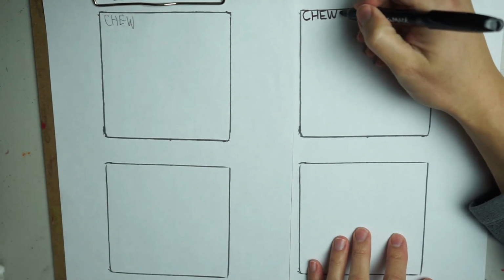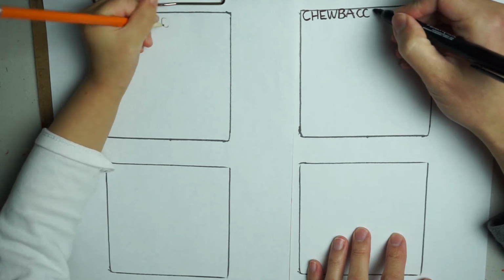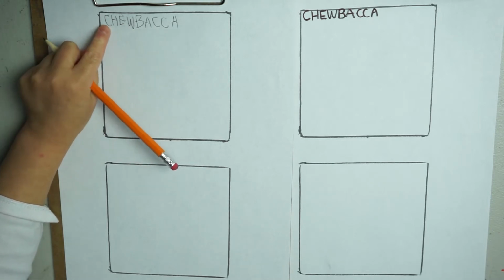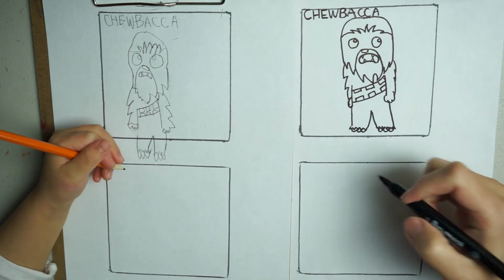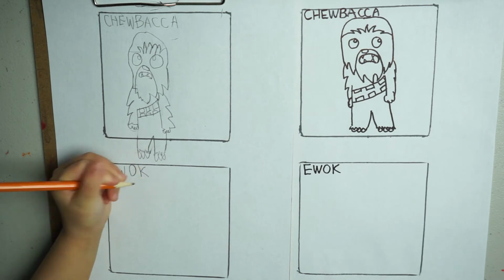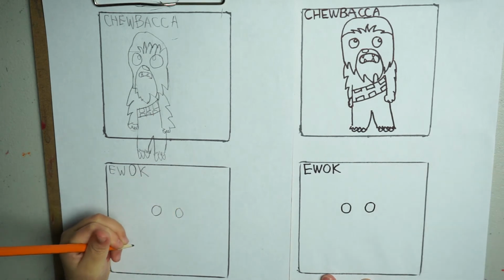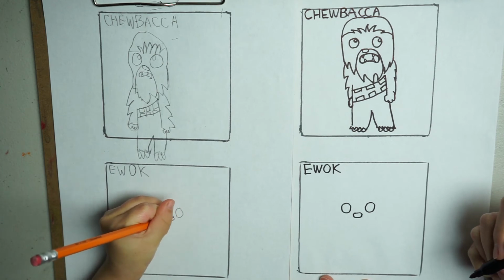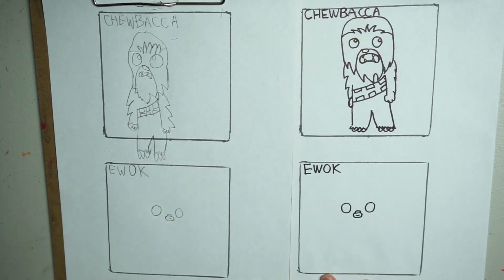How to draw Chewbacca and Ewok from Star Wars. Drawing tutorial for kids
Follow along with us as we draw Chewbacca and Ewok from Star Wars!
This channel is dedicated to drawing with your kids. The videos are tutorial in nature and is intended to encourage kids to be creative and pick up their pencil or crayon and start drawing!